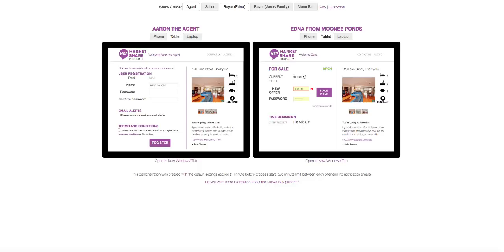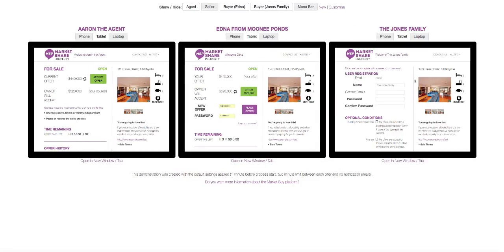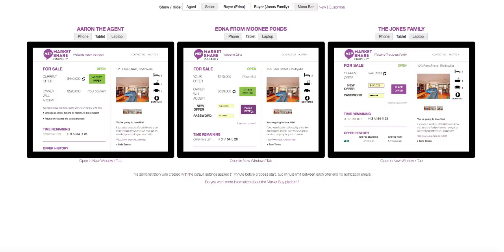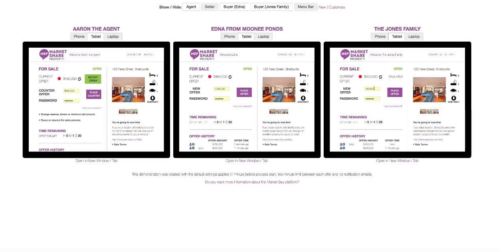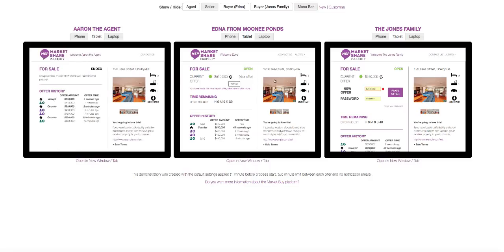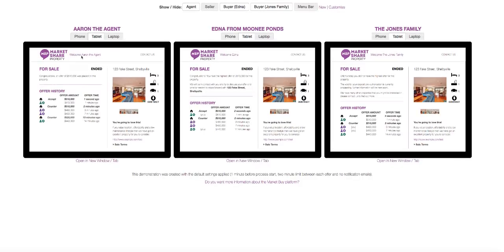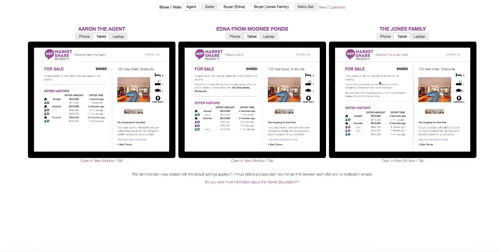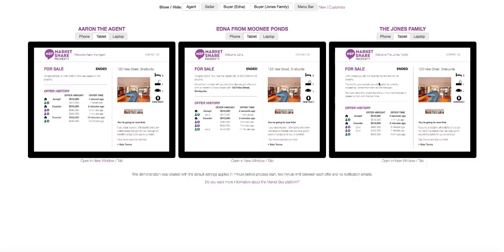Market Buy Demo